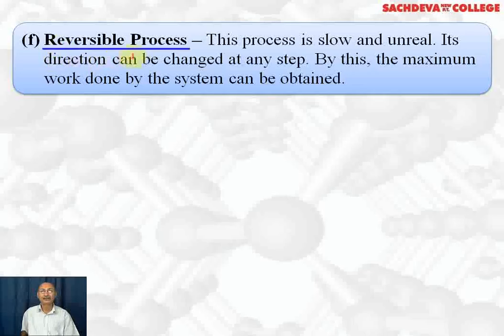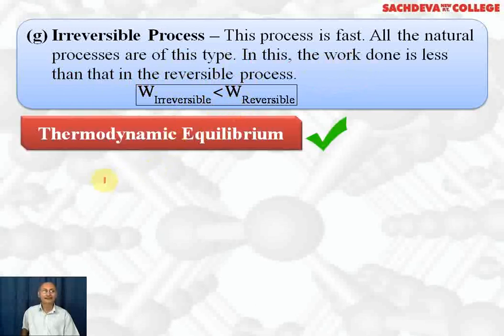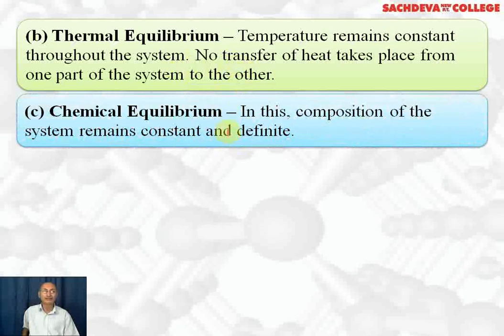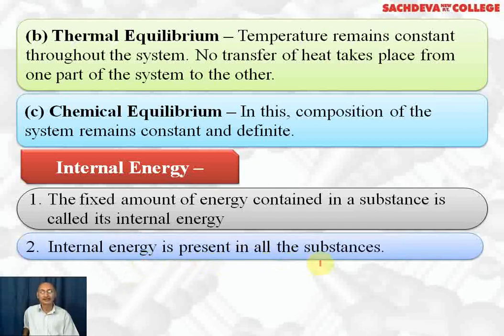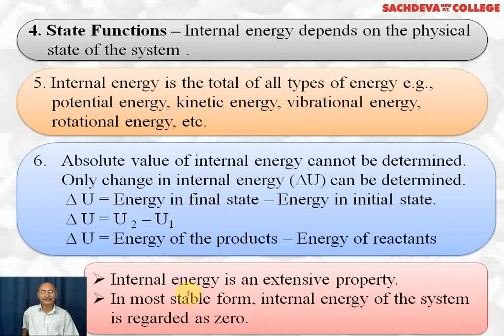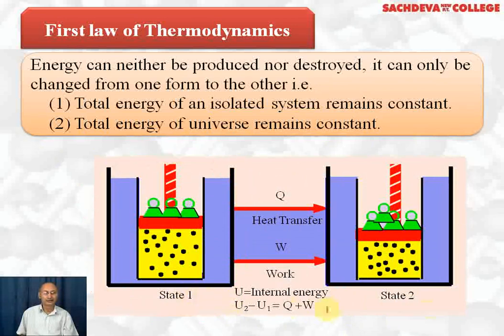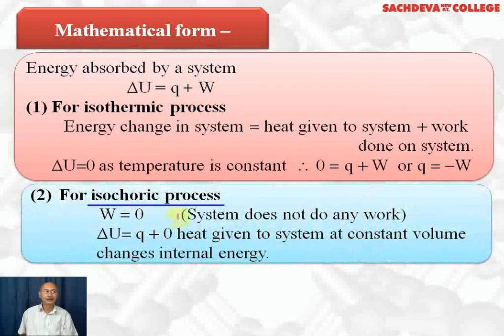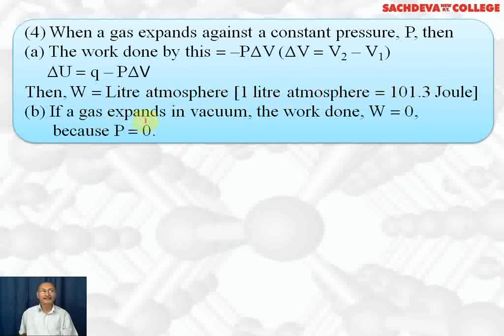Unit-6 Chemical Thermodynamics - Lecture - 3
Know about below mentioned topics in this lecture:
- first laws of thermodynamics
- thermodynamics process (contd...)
- internal energy
- mathematical form

Class 11th